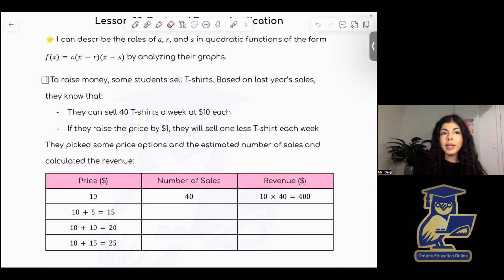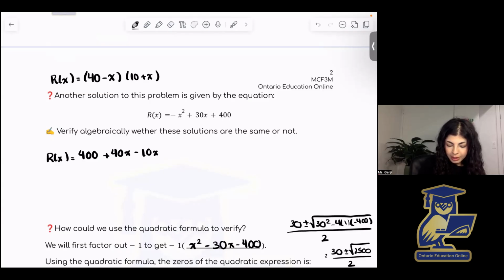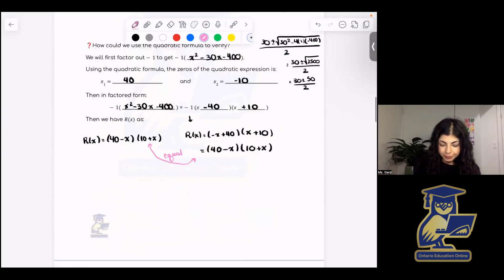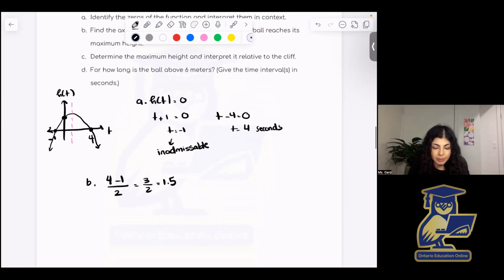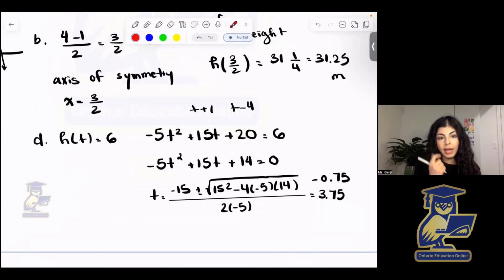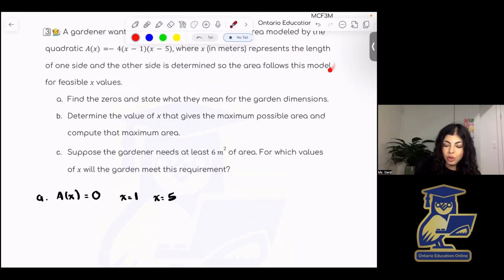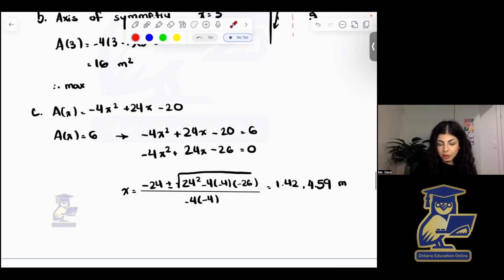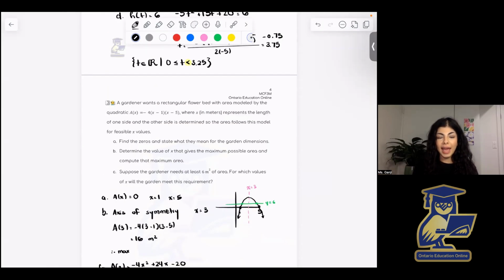Applications of the Factored Form | MCF3M Grade 11 Math (Ontario Curriculum)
Learn about Applications of the Factored Form in this MCF3M Grade 11 Functions and Applications lesson from Ontario Education Online, aligned to the Ontario Ministry of Education curriculum.